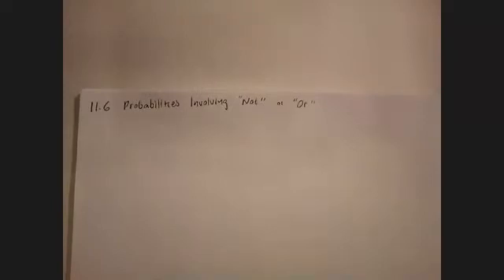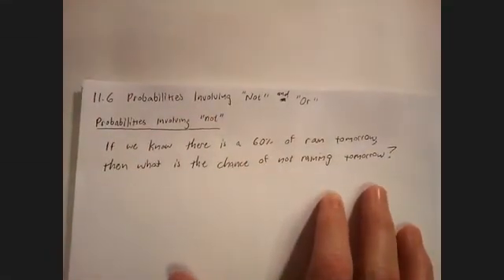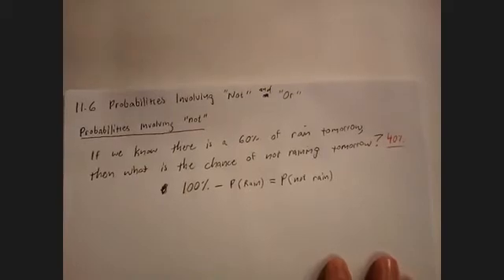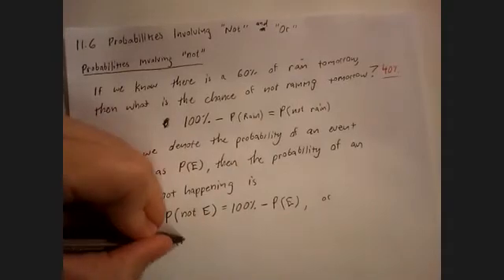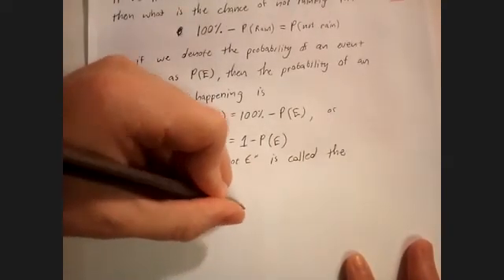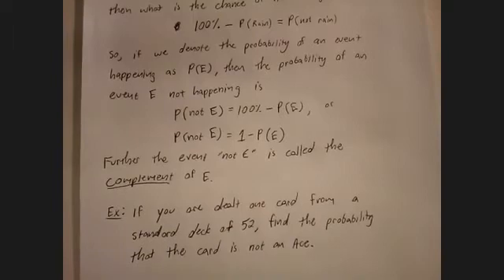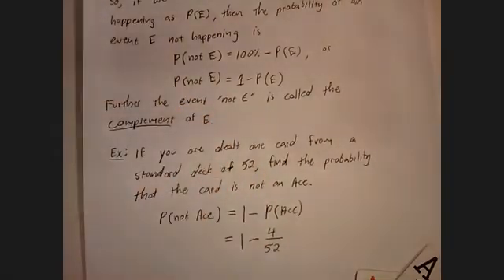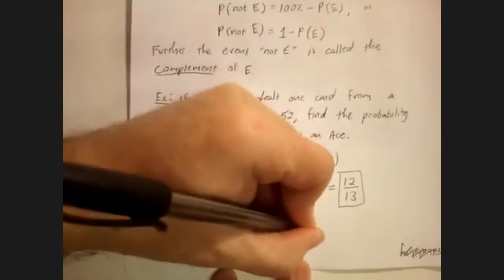Math 1029 11.6 Notes, Part 1